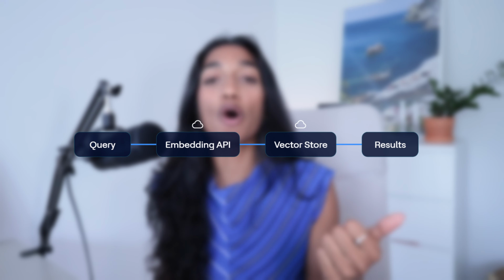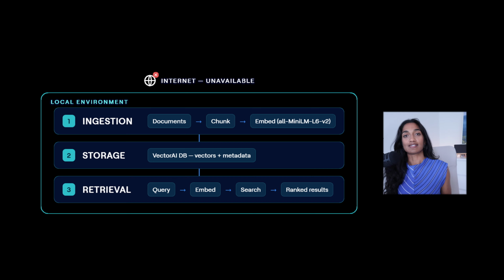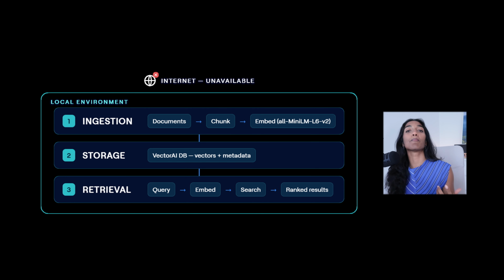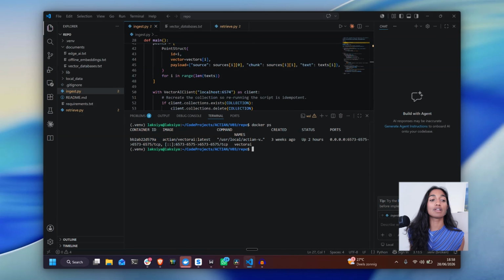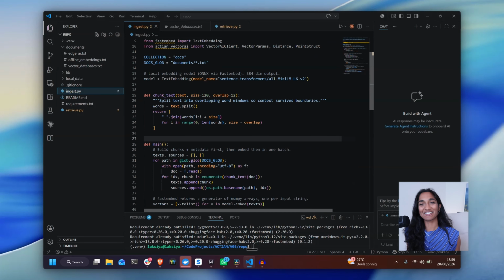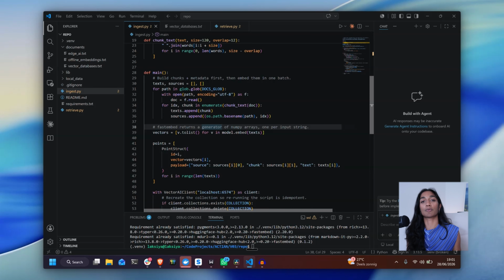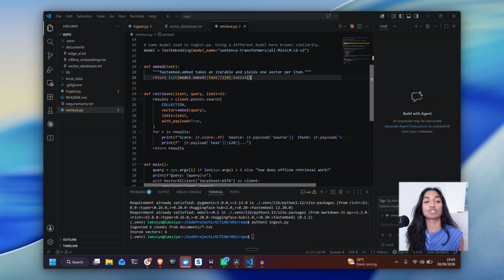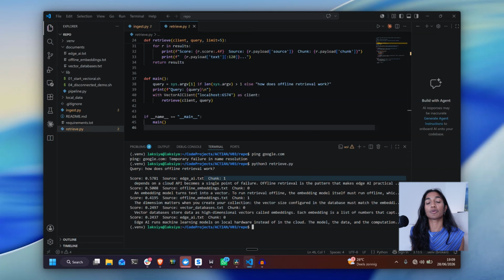Edge Retrieval Pipeline with VectorAI DB (No Internet Required)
In this video, you will build a retrieval pipeline that runs entirely on local hardware, with documents in, search results out, no internet required and prove it by running the final query with the network visibly disabled.

You will learn:
- Why cloud-dependent retrieval pipelines break for edge, on-premises, and air-gapped environments
- The three-layer local architecture: ingestion, storage, and retrieval with no external dependencies
- How to load, chunk, and embed documents using fastembed and all-MiniLM-L6-v2, an ONNX model that runs fully offline after a one-time download
- How to create a collection in VectorAI DB, upsert vectors with source metadata, and verify the stored count
- How to build a retrieval function that embeds a query with the same local model and returns ranked results with scores
- The disconnected demo: network off, ping failing, query running, results returning

Prerequisites: VectorAI DB running via Docker (see the install video), Python 3.10+, fastembed installed.

Most RAG pipelines depend on a cloud embedding API and a hosted vector store. The moment the network drops, retrieval stops. This video covers how to build an offline RAG pipeline for edge AI, on-premises deployments, and air-gapped networks using fastembed for local embeddings, all-MiniLM-L6-v2 as the ONNX embedding model, and VectorAI DB as the self-hosted vector store. Built for factory floors, field sites, and any environment where cloud connectivity is unavailable or restricted.